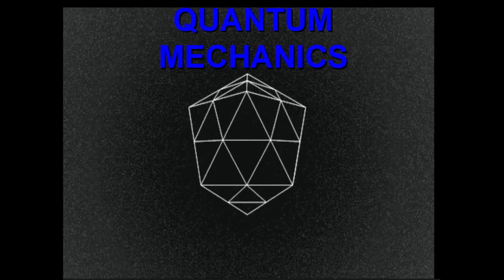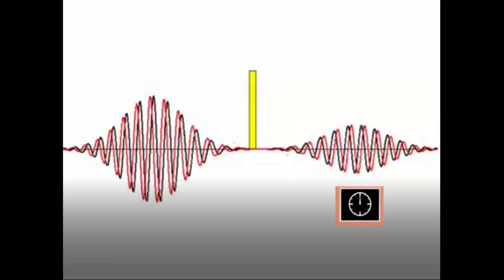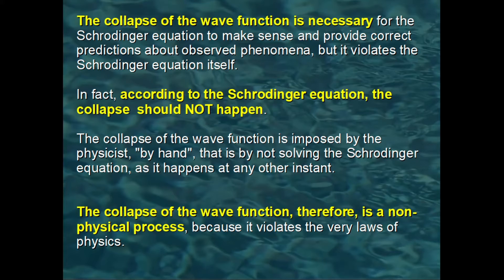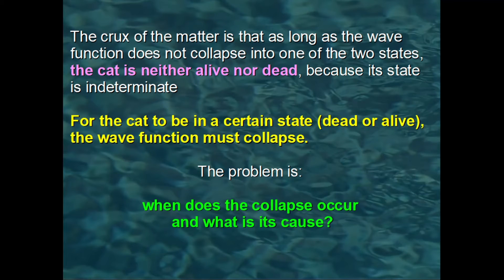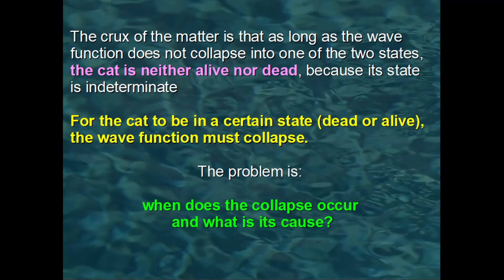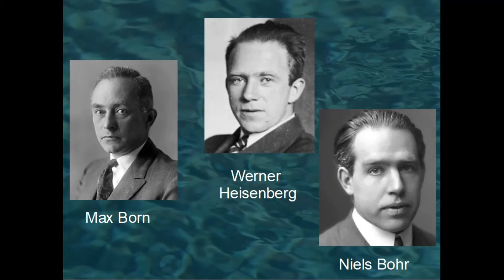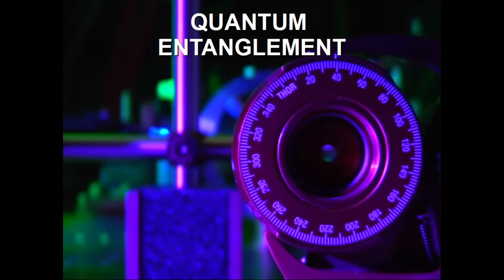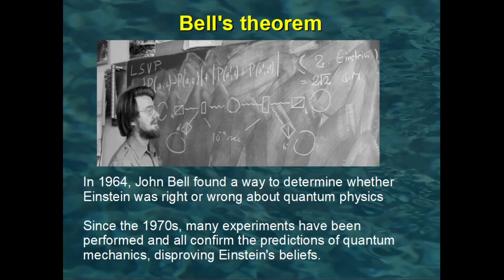EASY QUANTUM MECHANICS LESSON 3: Schrodinger's cat and entanglement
A simple introduction to quantum physics. The role of measurement in quantum mechanics calls into question the very existence of reality, as we will see by analyzing Schrodinger's cat paradox and the phenomenon of entanglement.